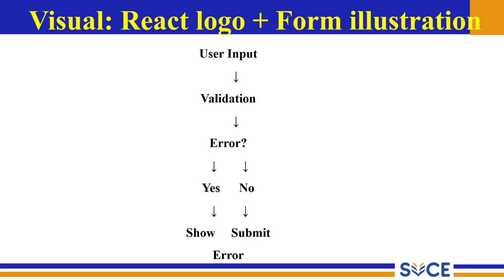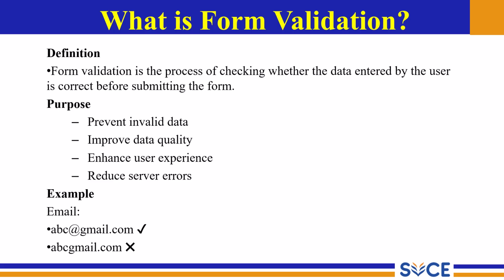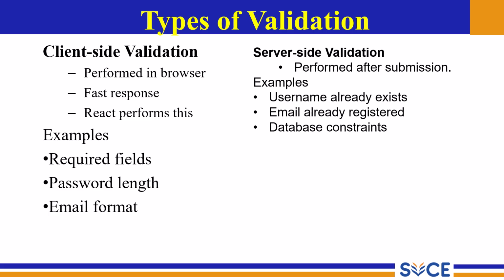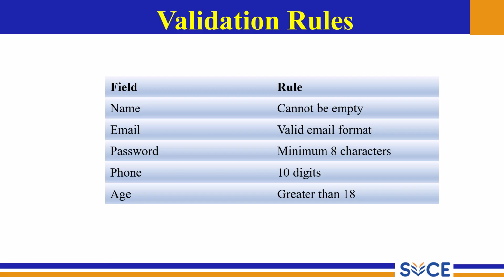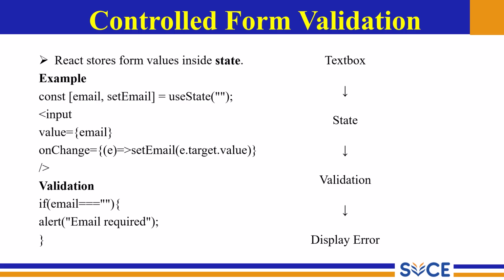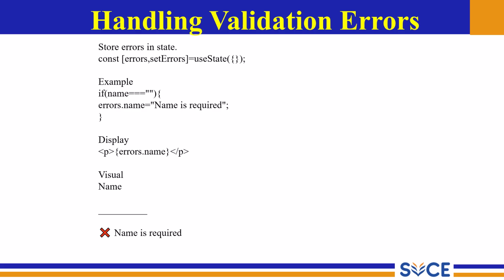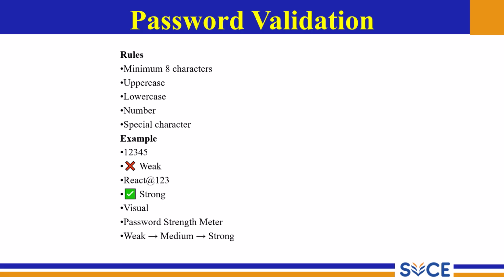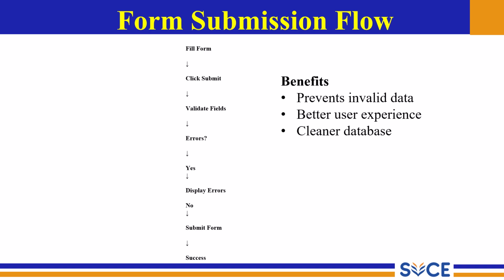Unit V 3 Form validation in React applications